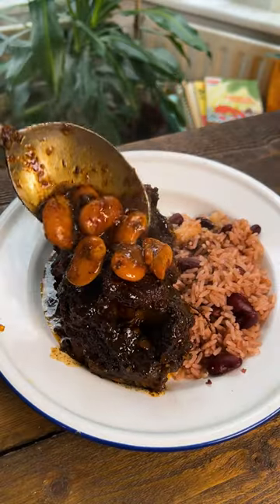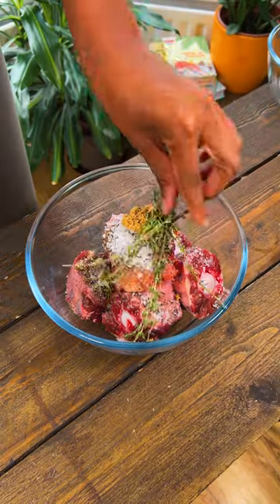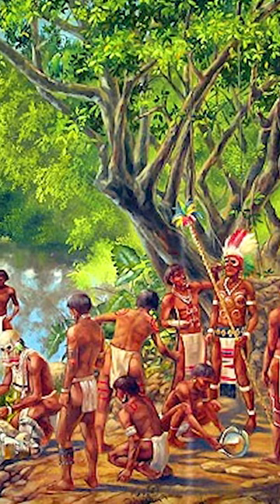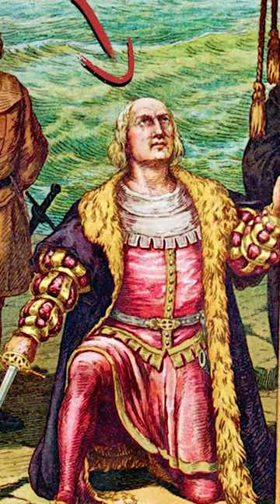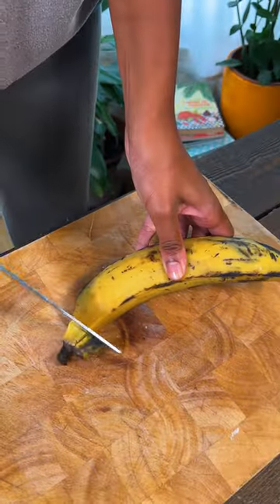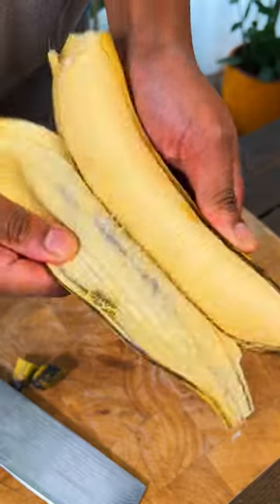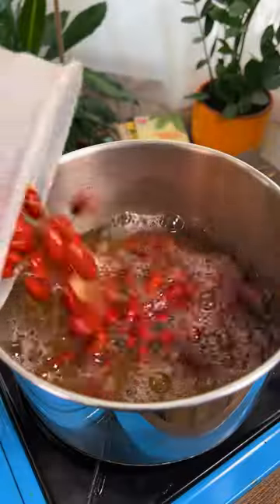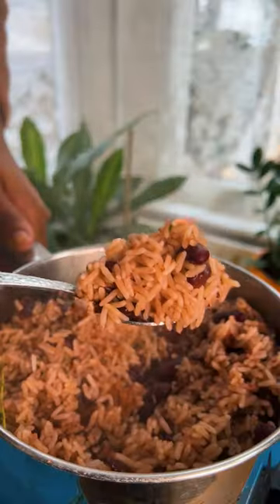Oxtail And Butter Bean stew is the perfect dish to celebrate